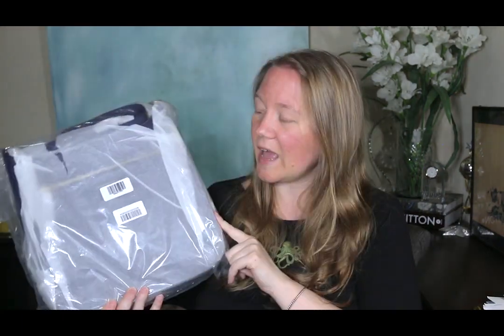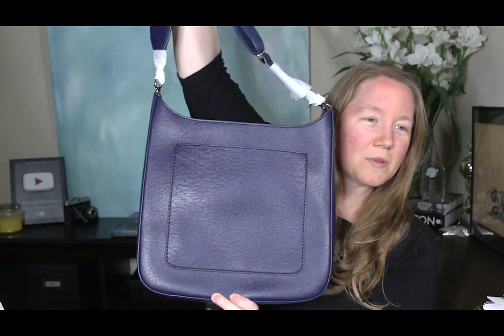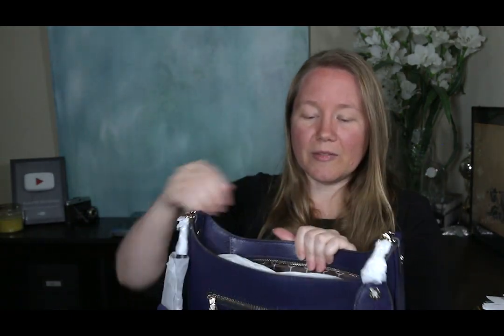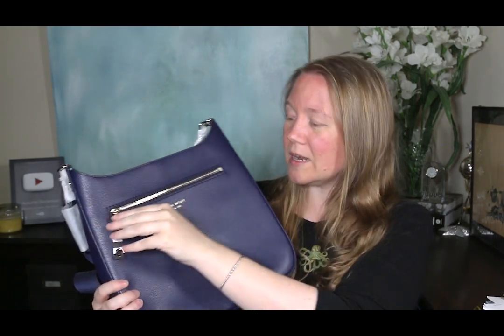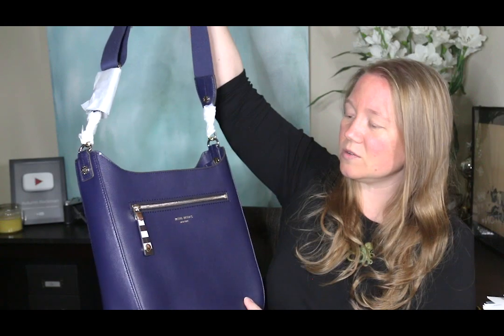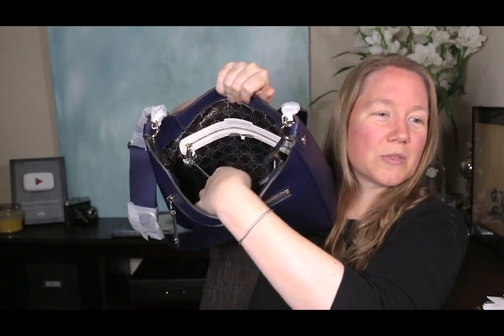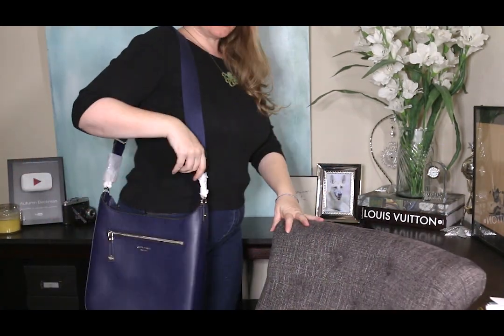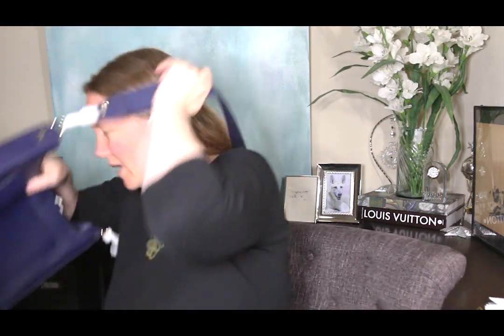UNBOXING: Henri Bendel Handbags Part 2 || Hermes Evelyn Inspired || Autumn Beckman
Are you into planners/agendas? Check out the Chanel inspired agenda by Cloth & Paper:

Canon 70D

Canon 24-105mm f/4L IS II USM lens

Canon G9X

Rode VideoMicro On Camera Microphone

Please click the LIKE button if you liked this video, the SUBSCRIBE button if you would like to see more of my videos, and the BELL button to be notified when I upload a new video.

Please send mail to:
Autumn Beckman